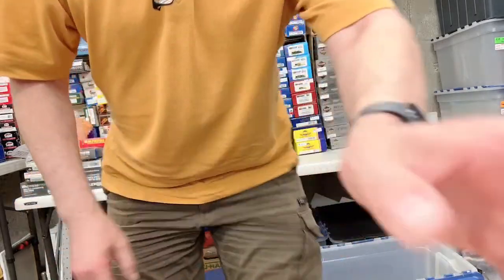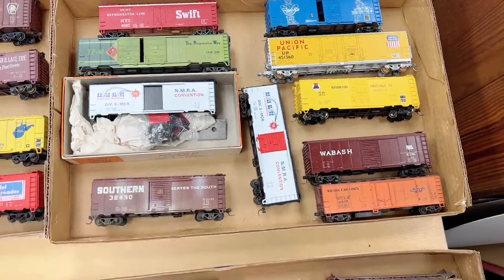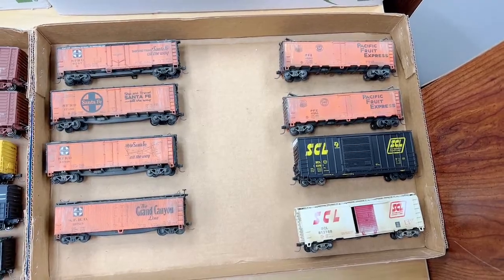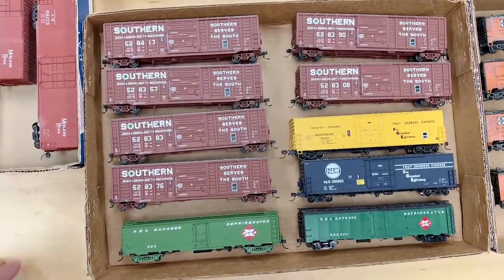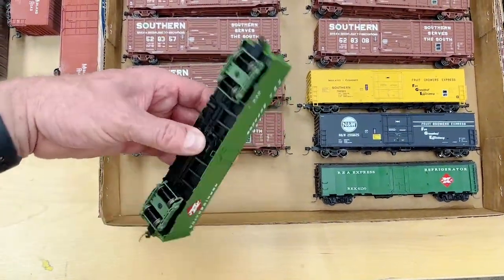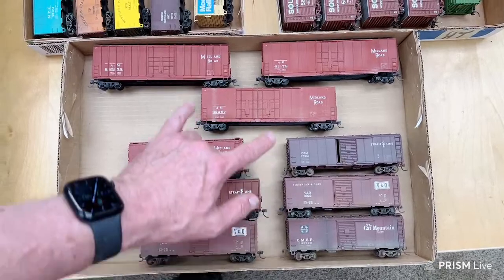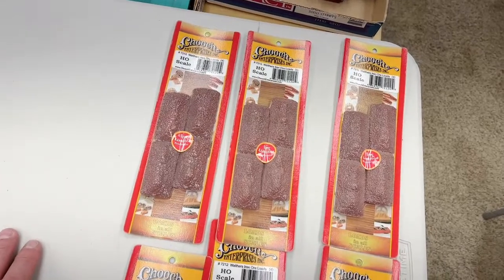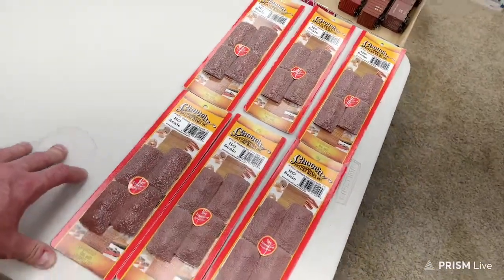4th session of Dan andJeni’s train shack